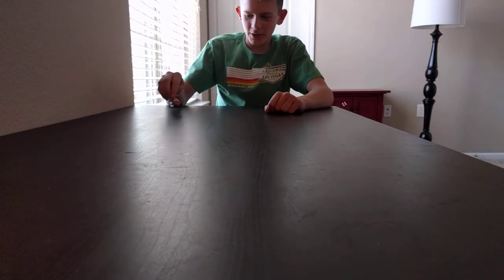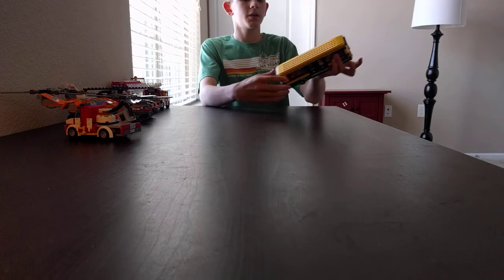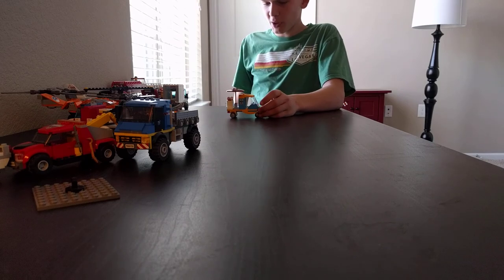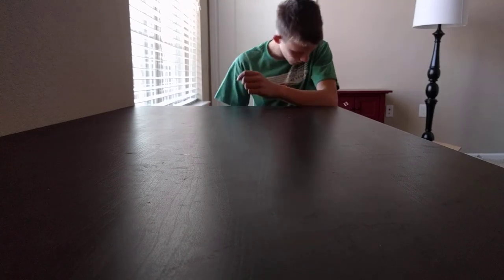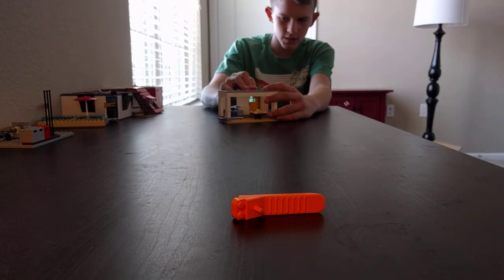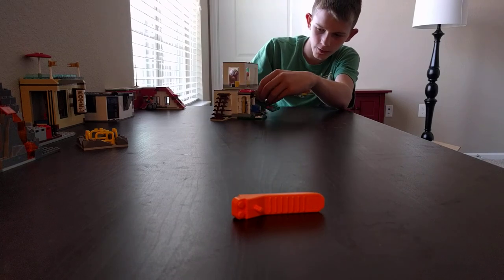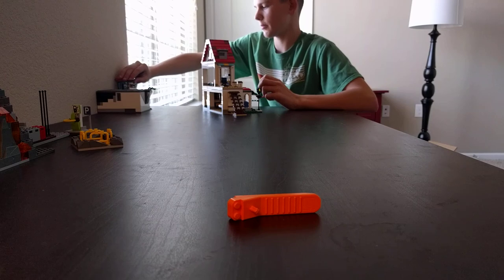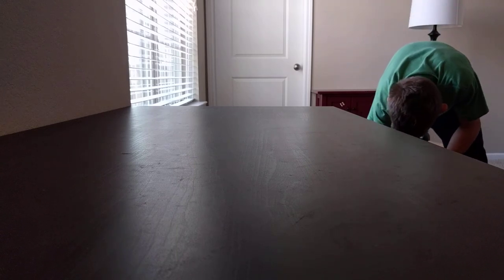Unboxing the Lego City and road lay out Part 1